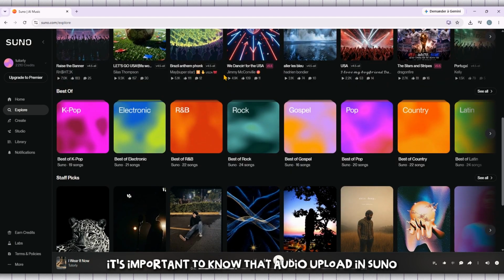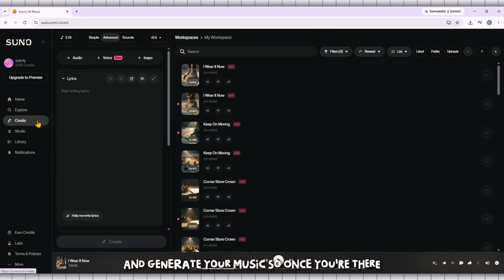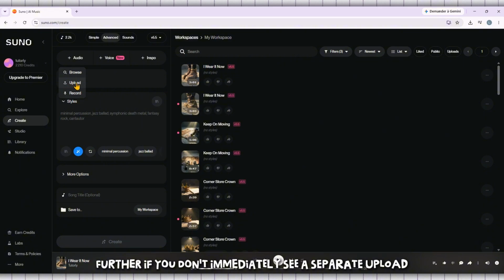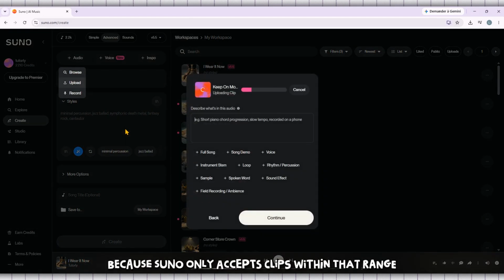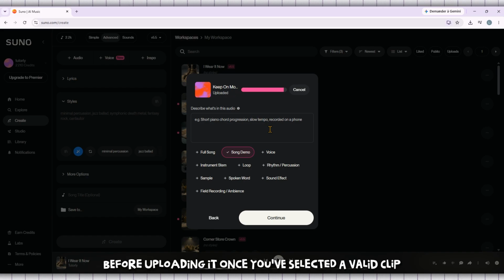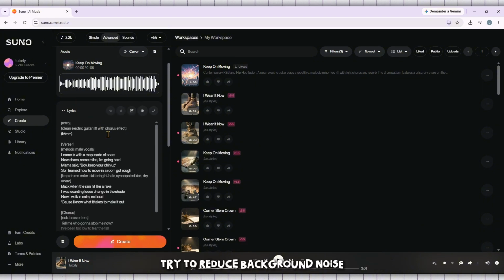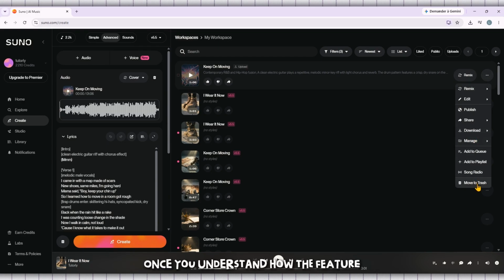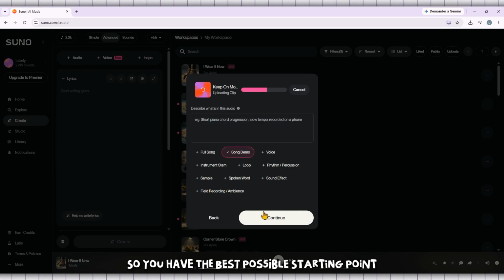Suno AI How to Upload Audio (2026 Guide)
Discover the most efficient method to upload audio to Suno AI in 2026. This video guide provides a step-by-step tutorial on how to successfully upload audio files to Suno AI, ensuring a seamless experience. Learn the best practices and tips to optimize your audio upload process, and explore the benefits of using Suno AI for your audio needs. Whether you're a beginner or an advanced user, this video will walk you through the process, helping you to achieve professional results. Get ready to unlock the full potential of Suno AI and take your audio uploads to the next level.